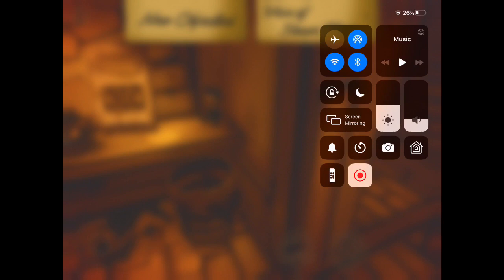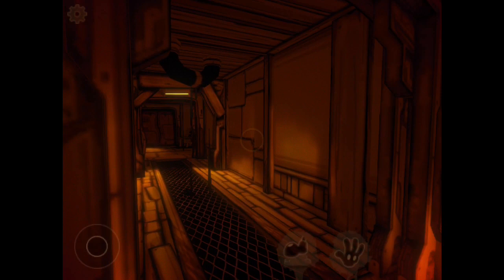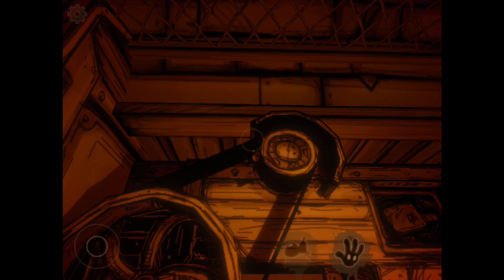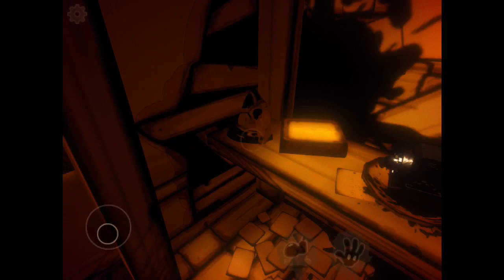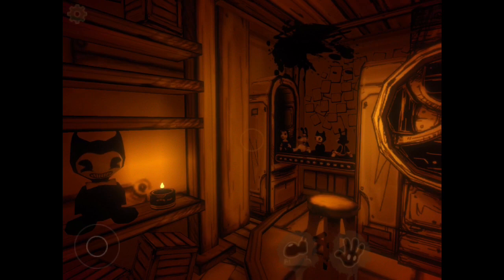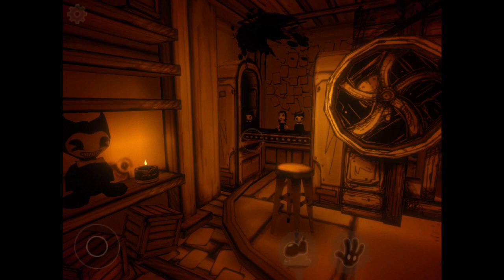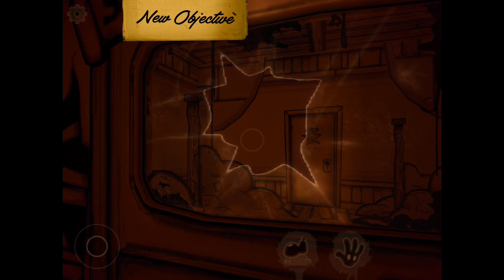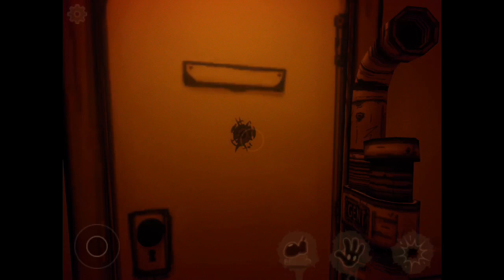Bendy And The Ink Machine Carter 3 Part 2